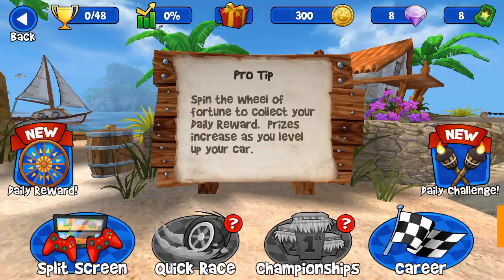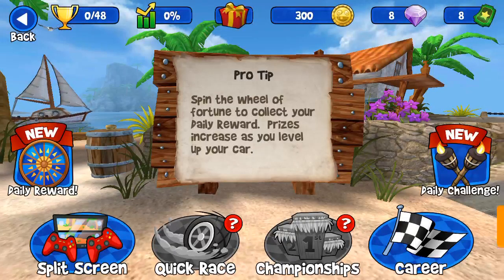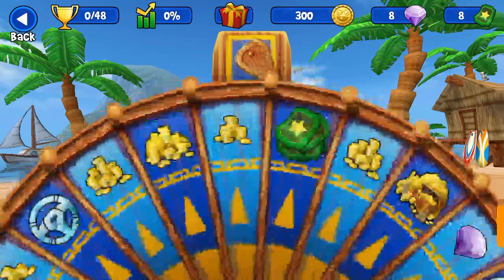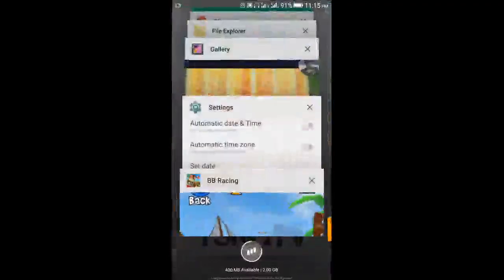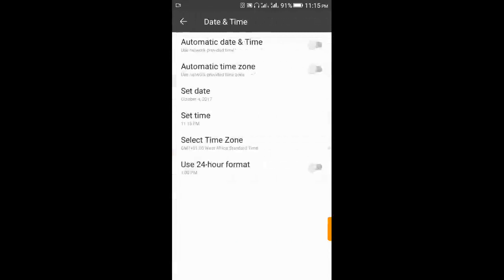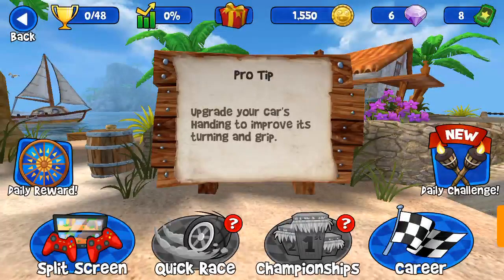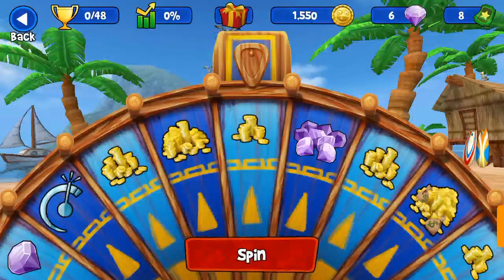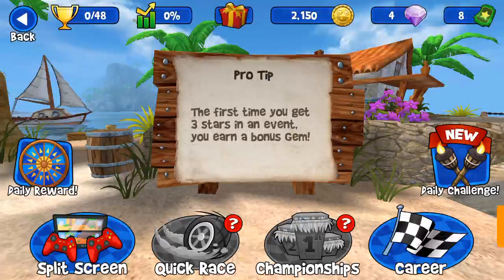Beach Buggy Racing Unlimited Gold DIY Guide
This video tutorial is a guide on how to hack the popular Beach Buggy Racing game for unlimited daily rewards which can be used to acquire new cars, drivers and accessories also the rewards can be used to upgrade cars, drivers and accessories!
Description
Drive into an action-packed, surprise-filled world of off-road kart racing mayhem. Race against a field of rival drivers, each with unique personalities and special abilities. Build a collection of crazy powerups, like Dodgeball Frenzy, Fireball, and Oil Slick. Unlock and upgrade a variety of cars, from dune buggies to monster trucks. Test your skills in 6 different game modes on 15 imaginative 3D race tracks, against a pack of tropical-loving rivals with a serious case of road rage!

This is the official sequel Beach Buggy Blitz, the free driving game with over 30 Million players worldwide. Fast, furious, fun and FREE, Beach Buggy Racing is a kart-racing island adventure for all ages.

• • GAME FEATURES

EXCITING KART-RACING ACTION
Utilize your driving skills and a collection of creative powerups to fight your way to the finish line. It’s not just a great looking 3D racing game, it’s an epic battle with spectacular physics-based gameplay!

COOL CARS TO CUSTOMIZE
Use your winnings to collect and upgrade a garage full of unique cars, from monster trucks to muscle cars to lunar rovers!

TONS OF AMAZING POWERUPS
Beach Buggy Racing crushes other kart racers with over 25 totally unique Powerups ... and more Powerups are coming!

15 SPECTACULAR RACE TRACKS
Explore dinosaur-infested jungles, lava-spewing volcanoes, beautiful beaches, and mysterious swamps. Each unique race track is packed with hidden shortcuts and surprises.

COLLECT A TEAM OF RACERS
Recruit a team of drivers to play with, each with a unique special power like teleportation, flaming fire tracks, and confusion spells.

SPLIT SCREEN MULTIPLAYER
Race shoulder-to-shoulder with up to 4 friends on Android TV, or a TV-connected phone or tablet. (Requires In-App Purchase)

GOOGLE PLAY GAME SERVICES
Compete with your friends on Leaderboards, earn Achievements, back up your game to the cloud, and keep multiple devices in sync with your Google account.

Seamlessly switch between tilt steering, touch-screen, and USB/Bluetooth gamepad. Customize the 3D graphics settings to optimize your play experience.
Description
Drive your hot-rod beach buggy as far as you can into the uncharted depths of a mysterious tropical island!

Swerve and smash through a gorgeously detailed and completely destructible world packed with Tiki statues, grass shacks, giant crabs, lava monsters...even yetis! Explore sun-swept beaches, secret caves, fog-shrouded swamps, ruined temples and erupting volcanoes in this action-packed quest of discovery and mayhem!

Build a performance-boosting collection of upgrades and powerups! Unlock new vehicles like the Lightning muscle car and Rock Stomper monster truck. Upgrade your cars and customize their paint jobs. Collect wacky new characters. Unlock and upgrade amazing powerups like the fire-spitting Boost, the coin-tastic Coin Bubble, and a Shield that turns you into a unstoppable smash-everything force of destruction!

WHAT THE REVIEWS SAY:

"All-in-all a breathtaking dollop of gorgeous eye-candy that blows the mittens off most other games."
- Android Tapp, Rating: 4/5

"A rare gem of a game that transcends ages and looks as good as it plays."
- Gaming Illustrated, Rating: 92/100

"Awesome racing game with heavy physics coming at you from all angles."
- Slash Gear

GAME FEATURES:

★ “Infinite Drive” Environment ★
Drive for miles and miles in a detailed procedural world that never plays the same way twice.

★ Tons of Unlockable Content ★
Unlock new cars and characters, upgrade cars, and improve your game with performance-boosting powerups and gadgets.

★ Intuitive controls ★
Easy to pick up and play – challenging to master. Supports tilt, touch-screen, and most gamepads.

★ Incredible physics ★
Detailed off-road powersliding physics with fully modeled, animated suspensions. From monster trucks to sports cars, every vehicle feels unique.

★ Google Play games services ★
Log in with your Google account to save and sync your game to the cloud, earn Achievements and compete with your Circles for the highest scores on the Leaderboards!

★ Special effects for Quad Core! ★
Quad Core devices like Nexus 7 and Galaxy S3 get extra effects like motion blur, lens splash, dynamic headlights in caves, real-time rendered car shadows and more!

SUPPORT

Beach Buggy Blitz™ is a graphically intensive game, and although it runs well on many devices, we recommend dual-core or faster for an optimal gaming experience.